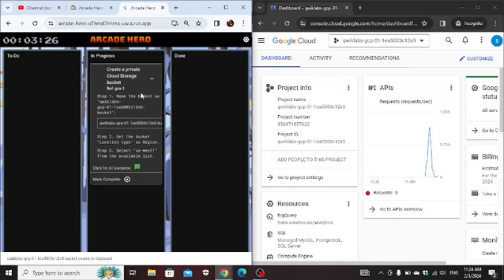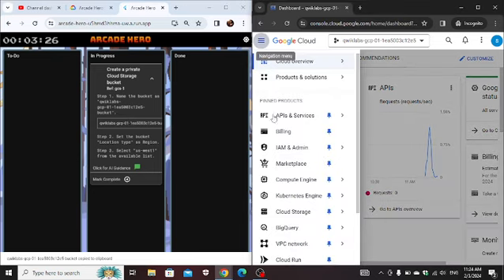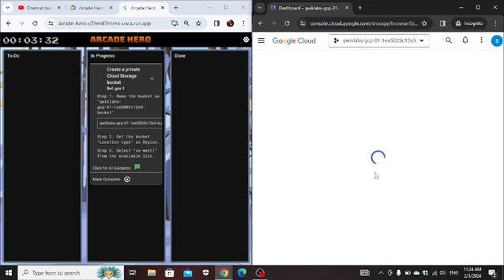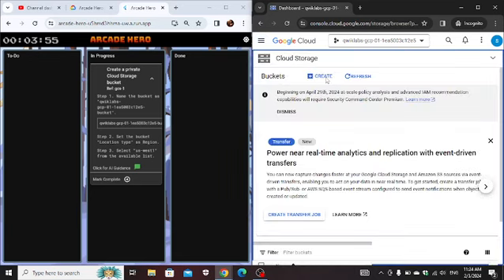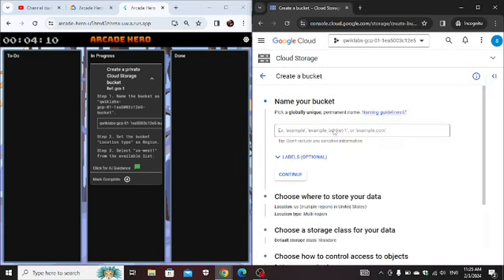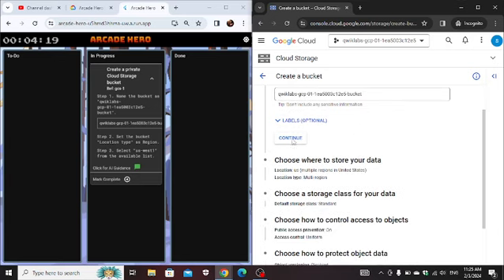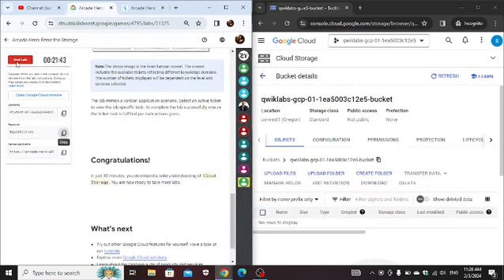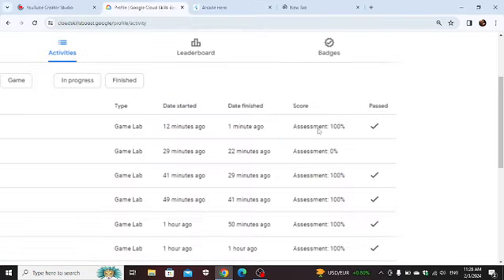Arcade Hero: Enter the Storage - Short trick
Arcade Hero: Enter the Storage

🚀 Welcome Cloud Family, your ultimate guide to navigating the ever-evolving landscape of Google Cloud and beyond! 🌐💡 In this video, we embark on a journey through the latest advancements and game-changing solutions in the world of cloud technology.
microsoft swags
google voucher
google cloud ready swags
google arcade swags
google events
how to get free google cloud swags
google cloud new event
arcade qwiklabs
arcade games
qwiklabs solution
google cloud solution
google facilator
google cloud facilator